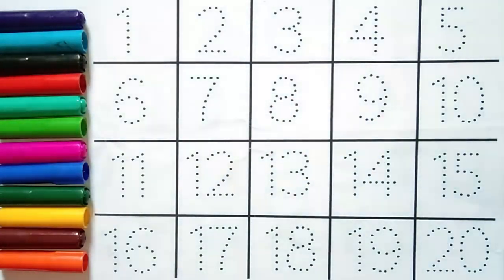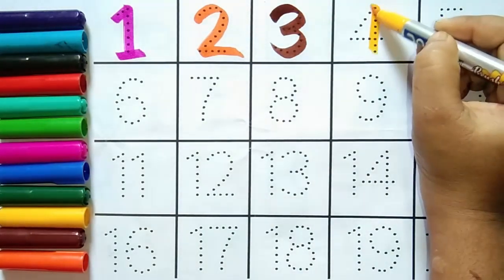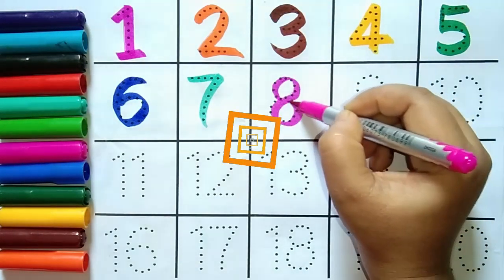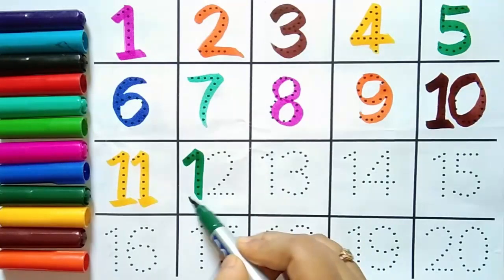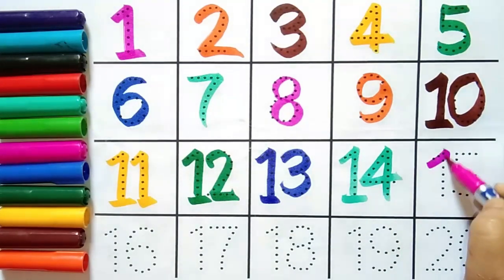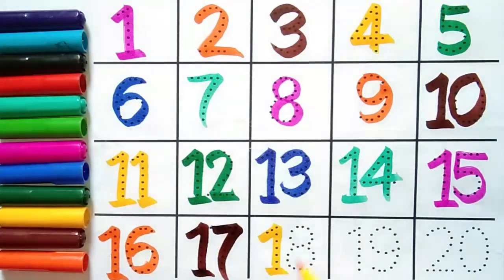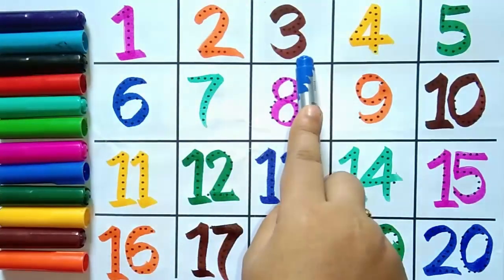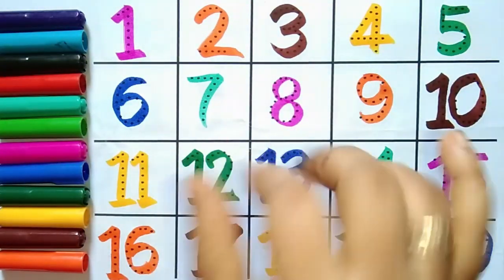Counting |123 Counting | Counting 1 to 100 |Number Counting |1 se 100 tak ginti | गिनती |12345-1103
1 से 100 तक गिनती
Ginti
1 se 100 tak ginti
Ginti in hindi
100 tak ginti
Ginti pahada
Ginti Ginti
Ginti video
One two three
123 numbers
1 to 100 counting
1 se lekar 100 tak ginti
Ek se sau tak ginti hindi mein
1 se 100 hindi mein padhe
Ek do tin
Counting

100 तक गिनती
गिनती इन हिन्दी
गिनती 100 तक
गिनती गिनती
गिनती पहाड़ा

@Naima study
@ChunChun TV